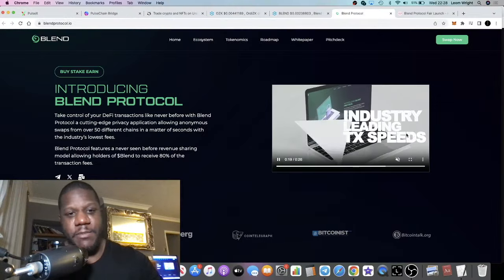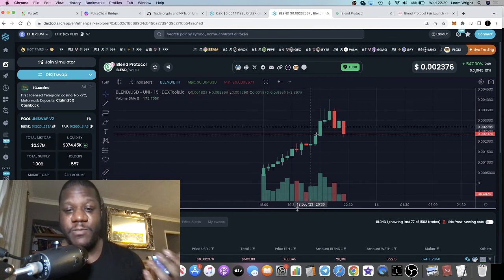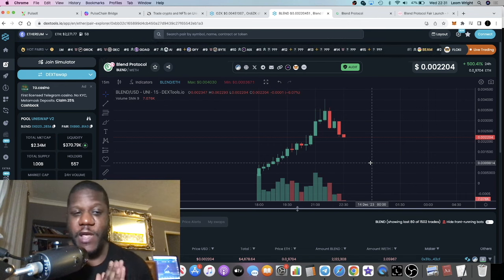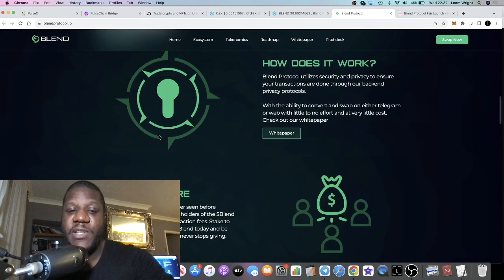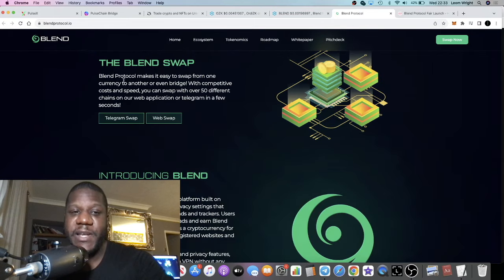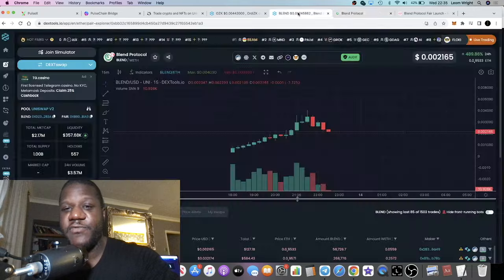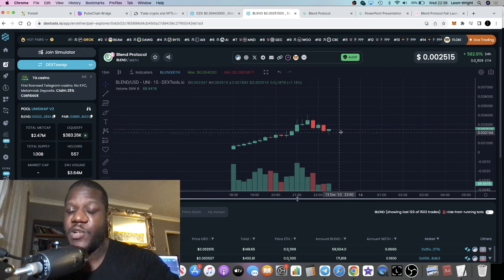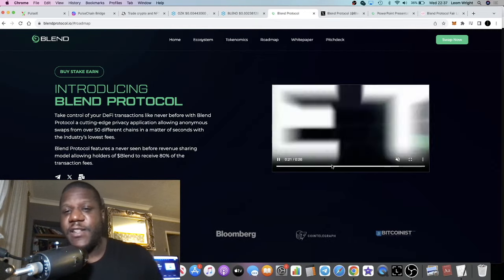Blend Protocol Hidden Gem 10x Launch | Privacy/Security + Browser (BULLISH)!!